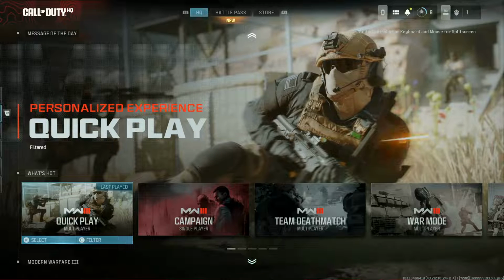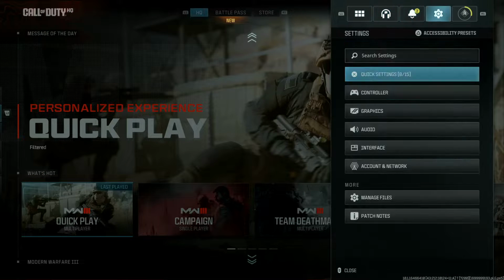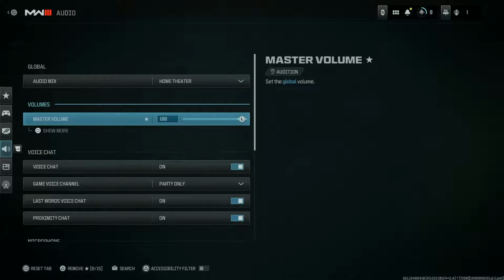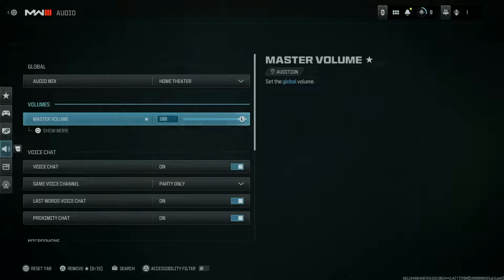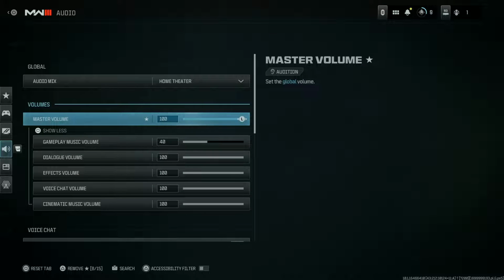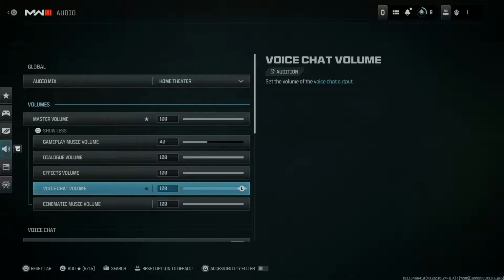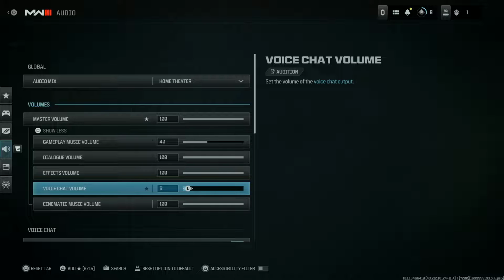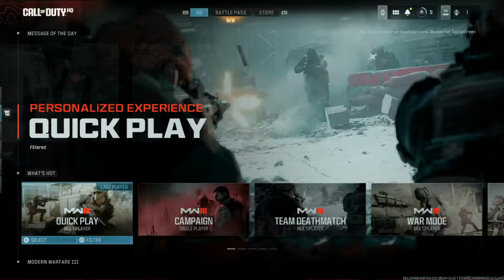How To Turn OFF Voice Chat Volume In Call Of Duty Modern Warfare 3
Learn How To Turn OFF Voice Chat Volume In Call Of Duty Modern Warfare 3.

Welcome, gamers! In this quick and easy tutorial, we'll guide you through the steps to turn off voice chat volume in Call of Duty: Modern Warfare 3. Whether you're looking to focus on the game without distractions or just want a bit of peace and quiet, we've got you covered.

Turning off voice chat can enhance your gaming experience, allowing you to focus on the gameplay or enjoy the immersive sound effects without distractions.

1. Press on the Options button. Then go to Settings and select Audio.

2. Under the section labelled Volume, ensure that Master Volume is selected. Then press the box button on your console.

3. Scroll to Voice Chat Volume and use the slider to decrease it to zero turning it off.

PS5 Controller Camo Skin (US)

PS5 Dual Sense Controller (Choose Color)

Cell Phone Tripod Adapter